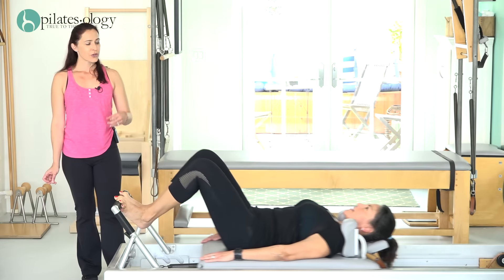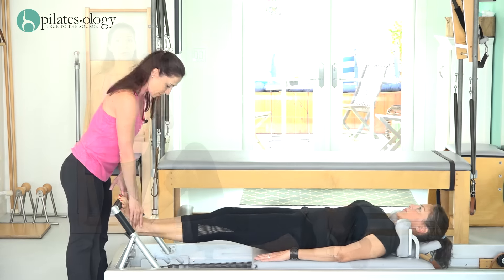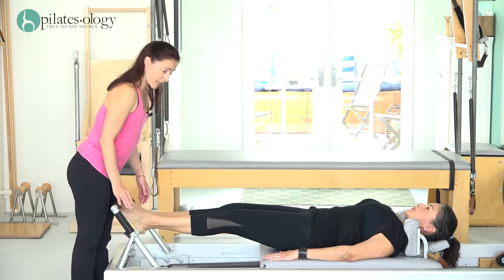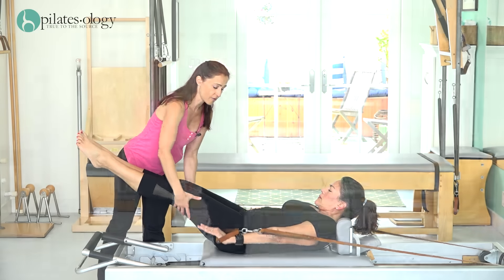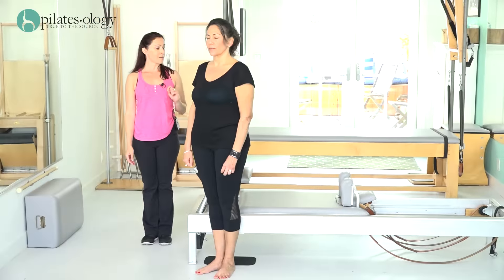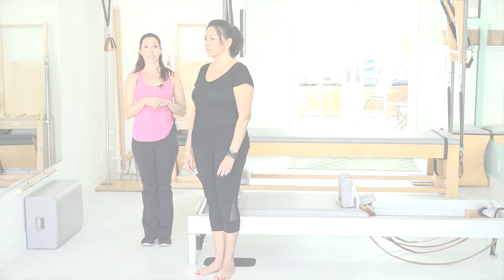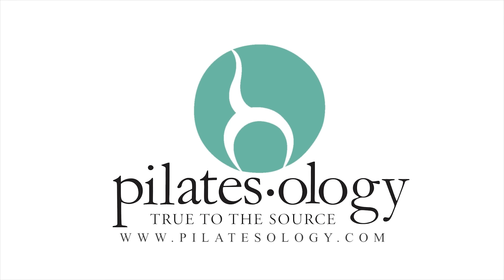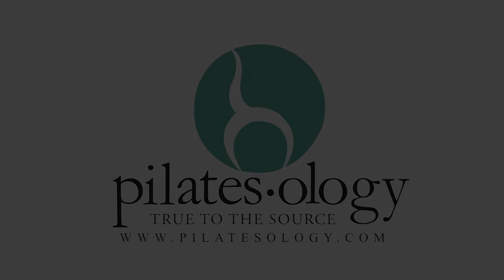Reformer & Mat for Beginners PREVIEW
| Get your first 30 days FREE with gift code: YOUTUBE / This session is perfect for beginners who are slightly familiar with Pilates and ready to flow through a complete full body workout (for a more detailed intro check out Reformer Meet & Greet). Tiziana's expert cues will keep you moving and learning while you sweat! Take note that ‘basics’ in Pilates equals foundational movements that are part of every workout because they provide your body with the strength and control that Pilates is built on. Practice these basics faithfully and you'll notice immediate gains in flexibility, posture and overall well-being. Visit Tiziana at The Trovati Method.